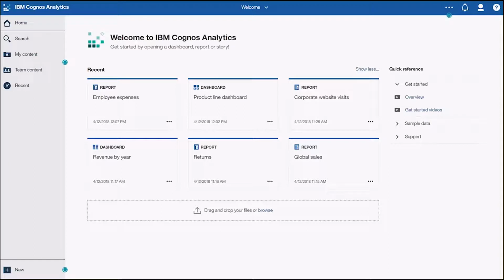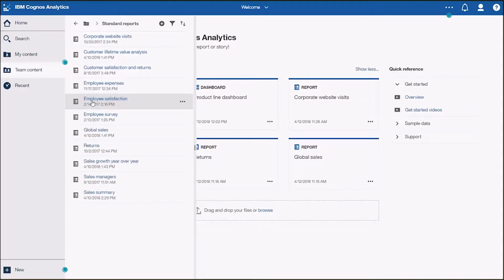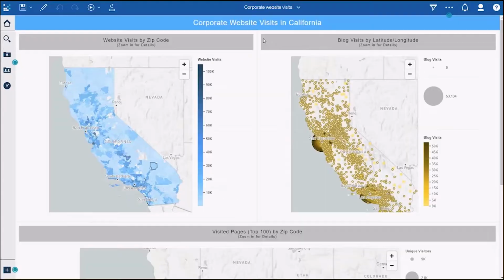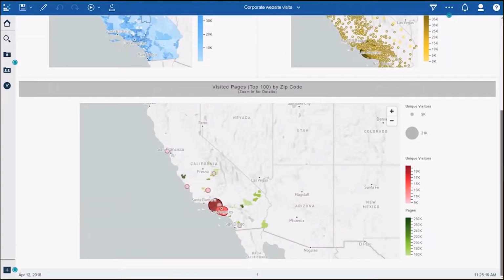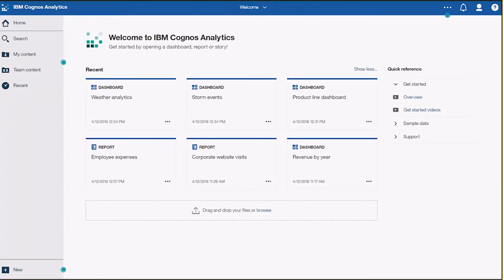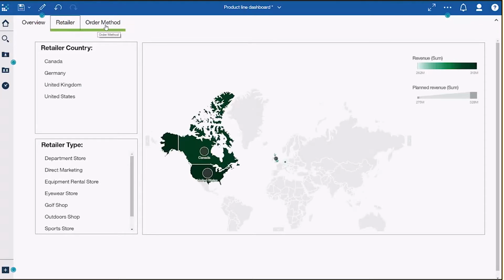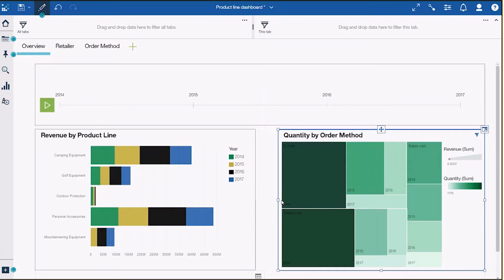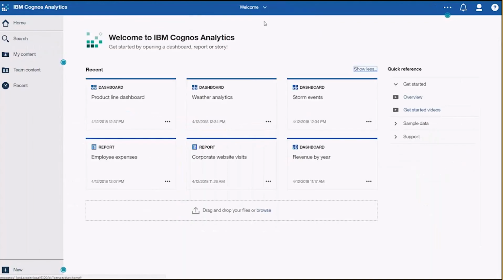Introduction to IBM Cognos Analytics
Explore the visualization and data analysis capabilities of IBM's latest edition of Cognos Analytics.

Interested in upgrading?